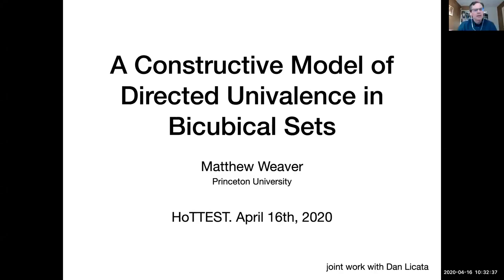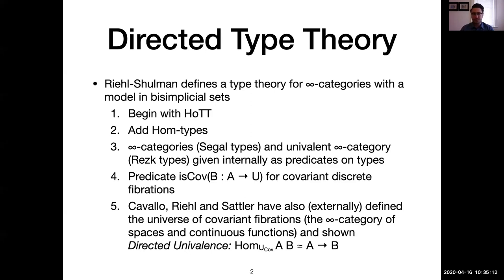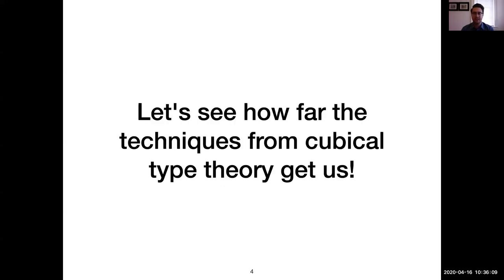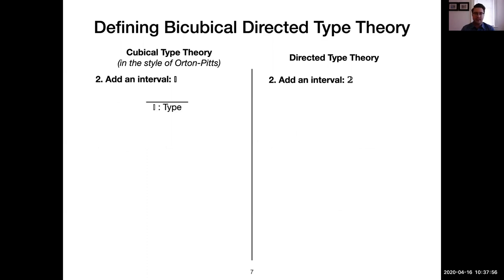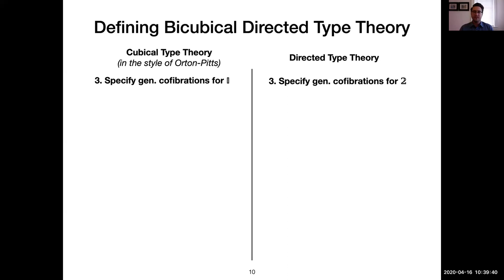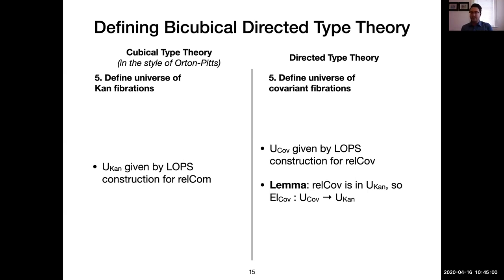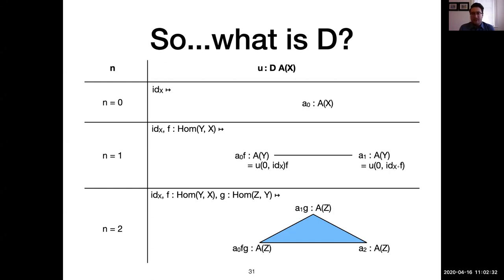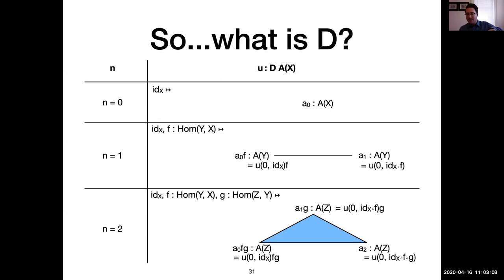Matthew Weaver, A constructive model of directed univalence in bicubical sets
Directed type theory is an analogue of homotopy type theory where types represent ∞-categories, generalizing groupoids. A bisimplicial approach to directed type theory, developed by Riehl and Shulman, is based on equipping each type with both a notion of path and a separate notion of directed morphism. In this setting, a directed analogue of the univalence axiom asserts that there is a universe of covariant discrete fibrations whose directed morphisms correspond to functions—a higher-categorical analogue of the category of sets and functions. In this talk, I’ll present a constructive model of a directed type theory with directed univalence in bicubical, rather than bisimplicial, sets. We formalize much of this model using Agda as the internal language of a 1-topos, following Orton and Pitts. First, building on the cubical techniques used to give computational models of homotopy type theory, we show that there is a universe of covariant discrete fibrations, with a partial directed univalence principle asserting that functions are a retract of morphisms in this universe. To complete this retraction into an equivalence, we refine the universe of covariant fibrations using the constructive sheaf models by Coquand and Ruch. (Joint work with Dan Licata.)